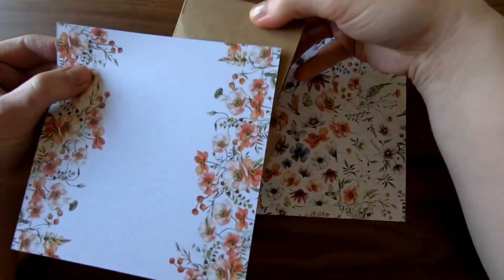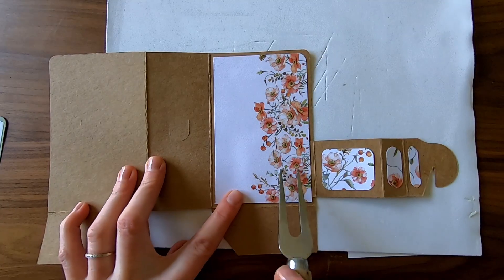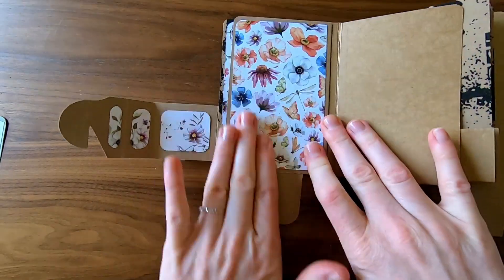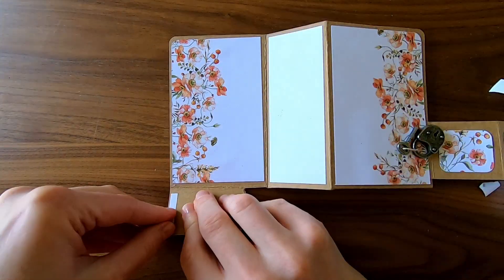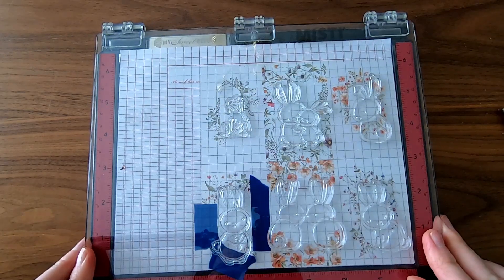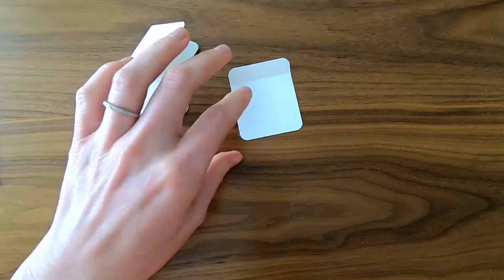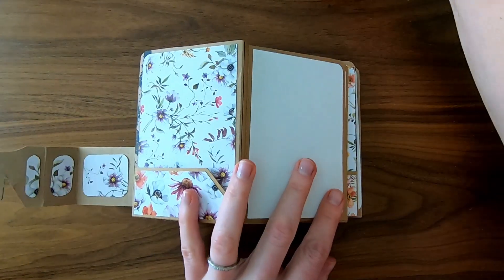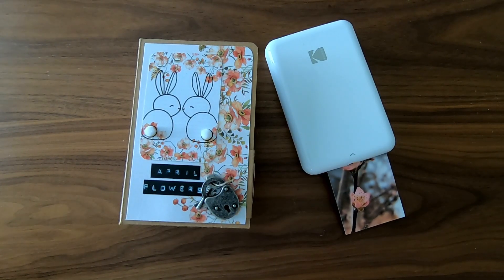Pizza Box to Mini Photo Album | part 3 | Make with Me | ft SSS March Card Kit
Part 3 of a series where I convert a pizza box into a photo album. This project features materials I received from my subscription to Simon Says Stamp card kit of the month. I tried to link all the materials I used and the materials from that box separately if they are still available.

Here's a list of materials used in the video:

(You won't be able to get February's but you can get ahold of subsequent kits)

Crop-O-Dile Corner Chomper

Double Sided Tape:

Tim Holtz Guillotine

Cheese Knife Set

Misty Stamping Tool

Archival Ink Bundle - including Ground Espresso

Kodak Photo Printer